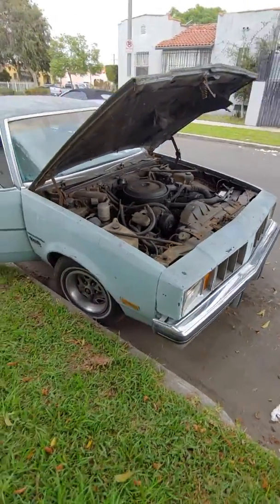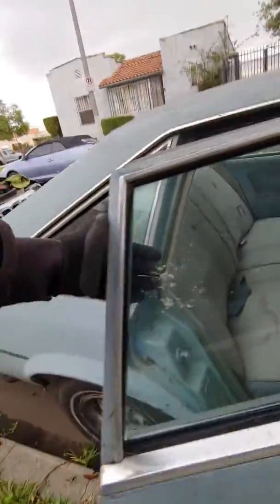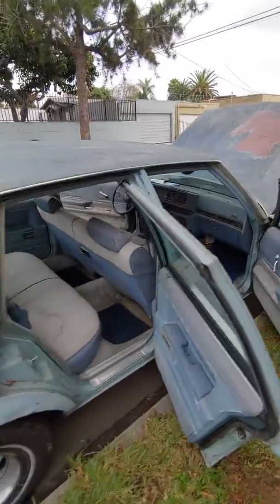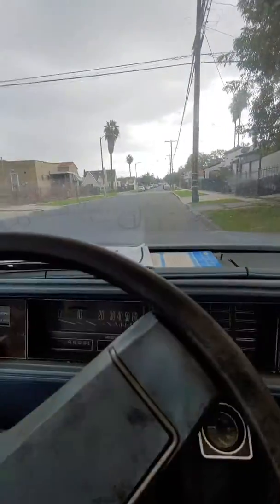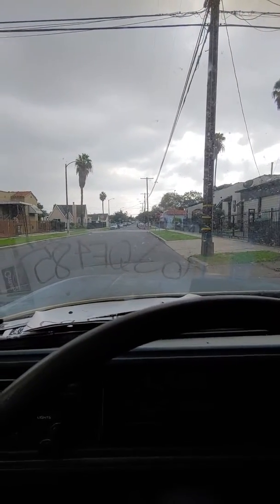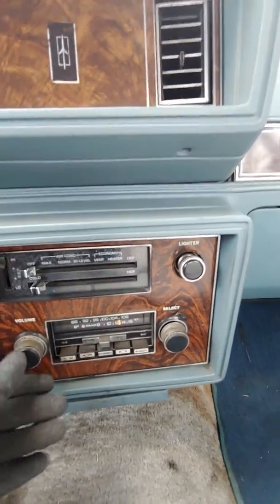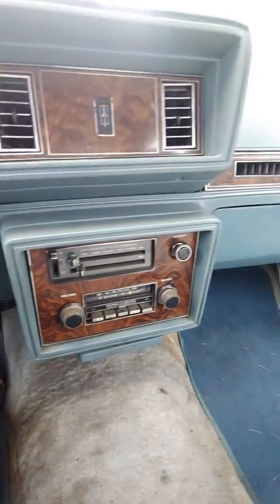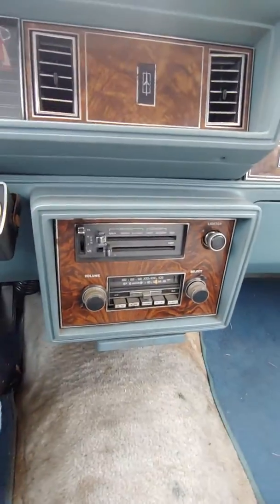1979 Oldsmobile CUTLASS SALON RARE SLANT BACK $1500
4dr,ac,tilt,v8,runs and drive need tuneup 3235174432 please text